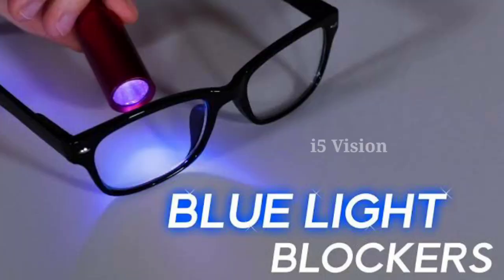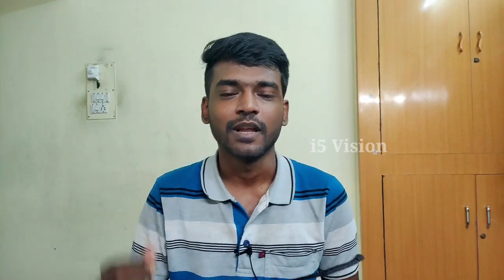Blue Light Filter Glass Advantages | Eye drynes, Red eye, Blur view | Find orginal blue light lenses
Hi Nanbha intha video la na use panra Mic And Tripod Buy link Kuduthurukean venum na buy pannikonga 😊😊😊

My Mobile(I record Video On Phone)

Please Give you Support Friends